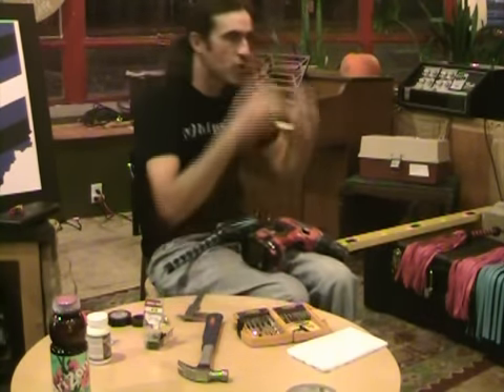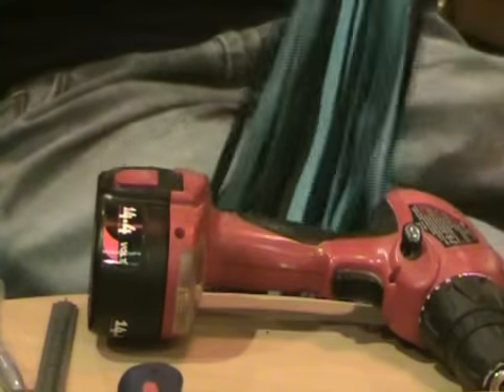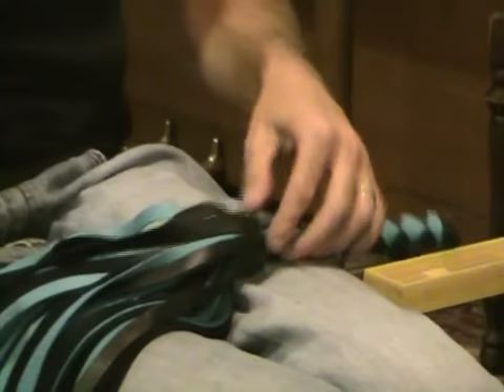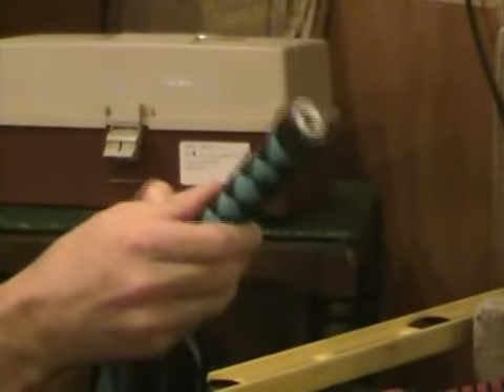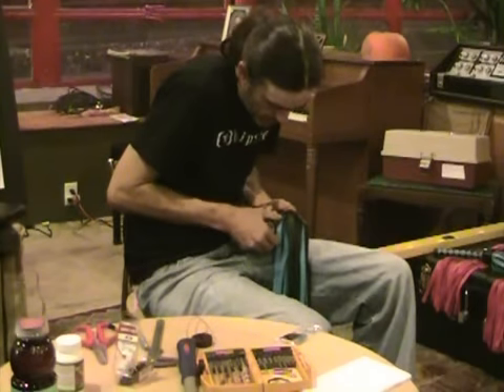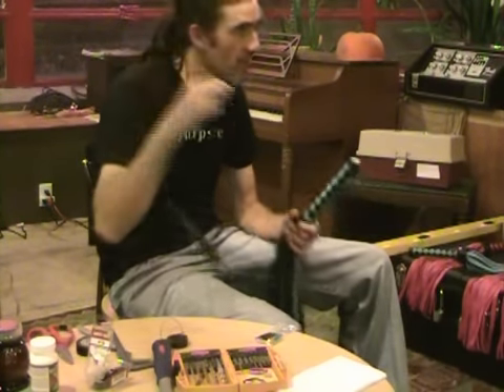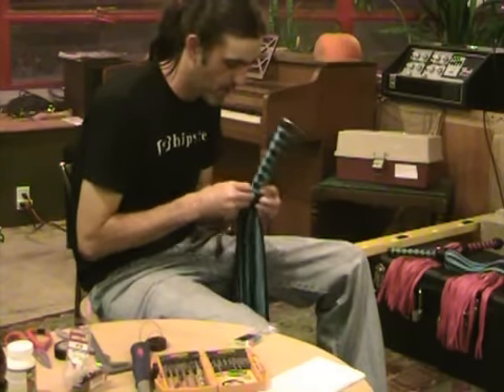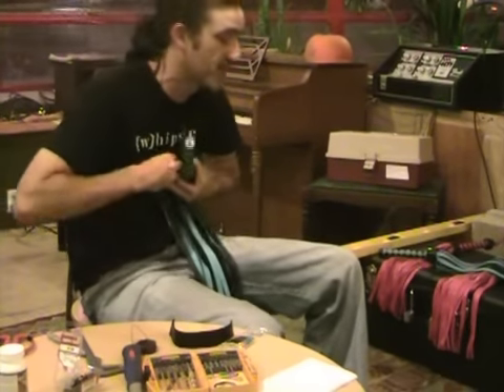Bloomington Kink Flogger Construction Demo 06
Shane of Abraided Leather was kind enough to come up from Louisville, KY to show us how to make our own floggers.